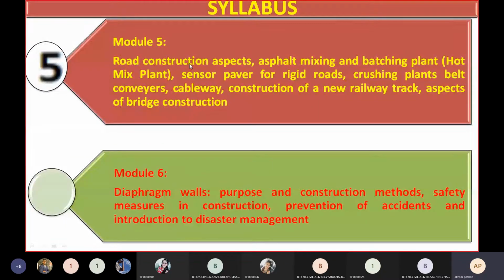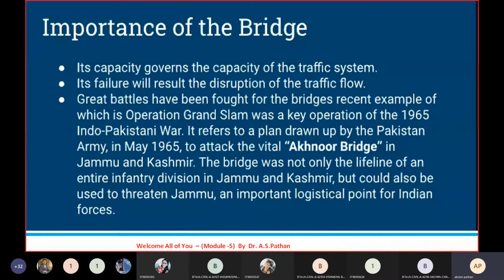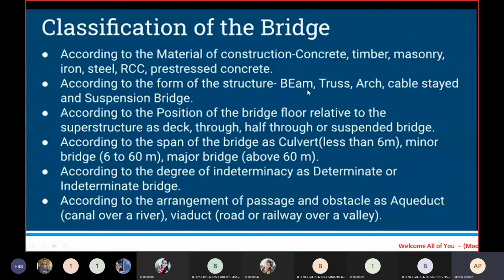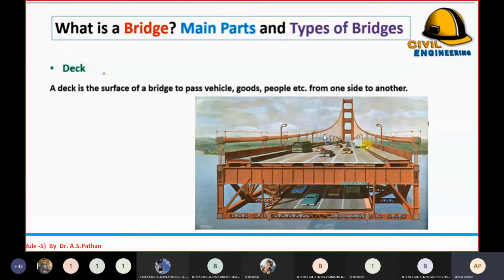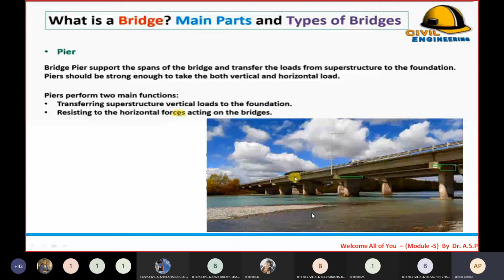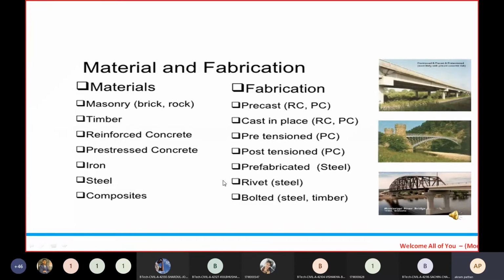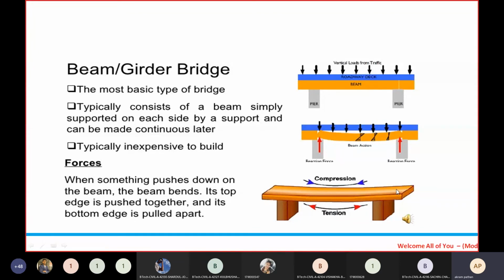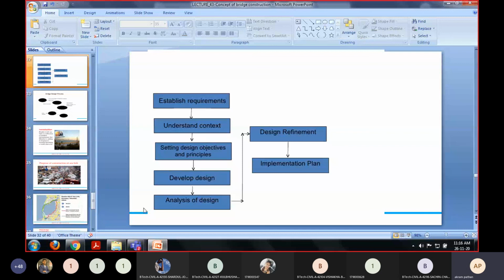Lecture - 44 Construction Techniques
Bridge construction aspects